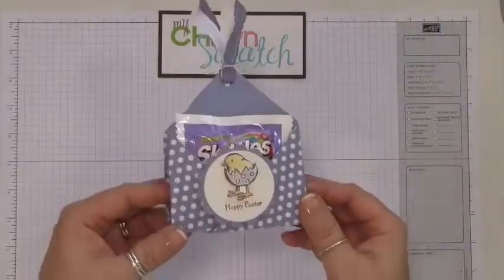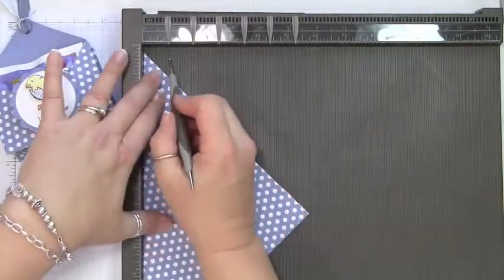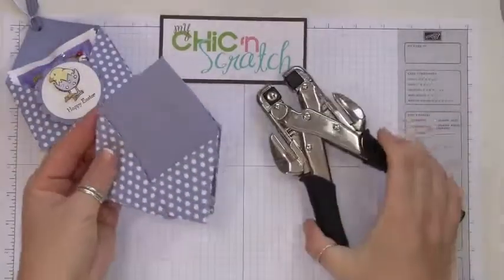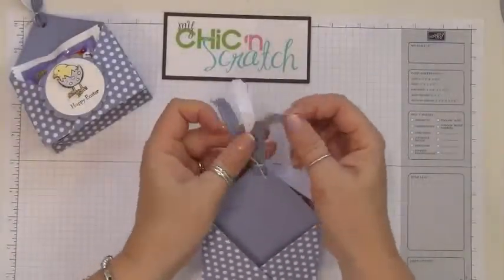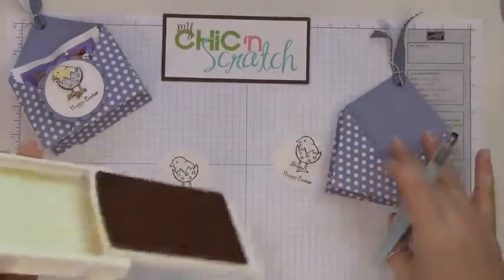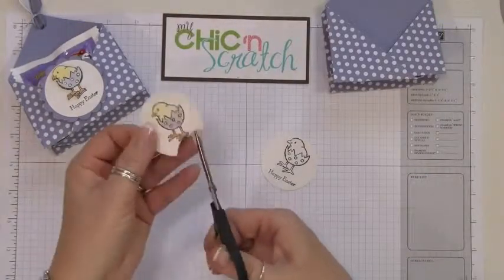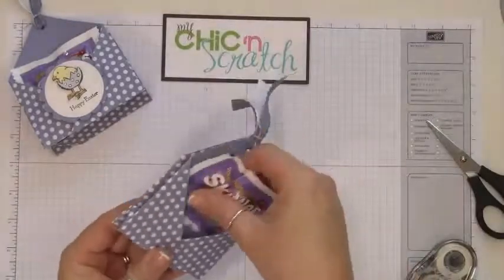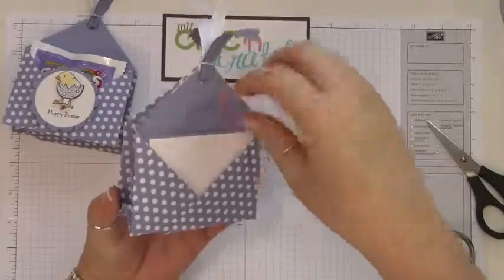Два Кармана Лечить Держатель